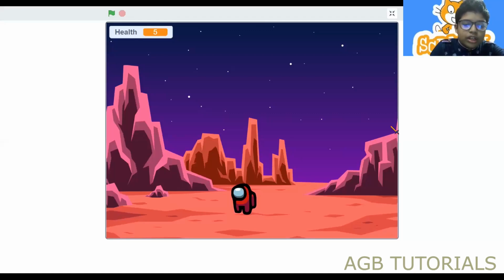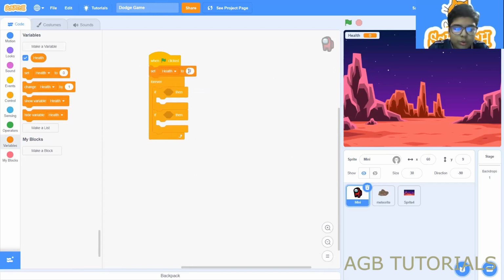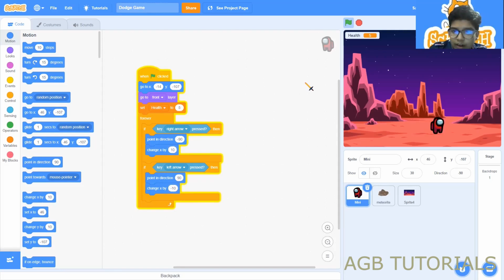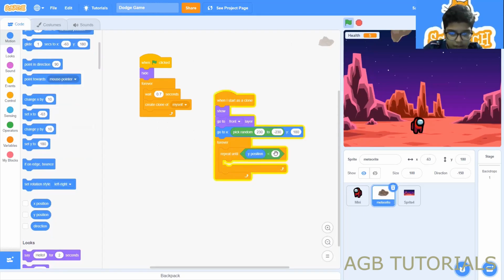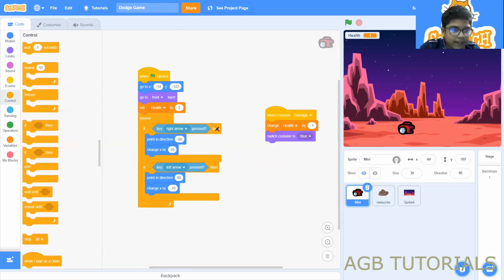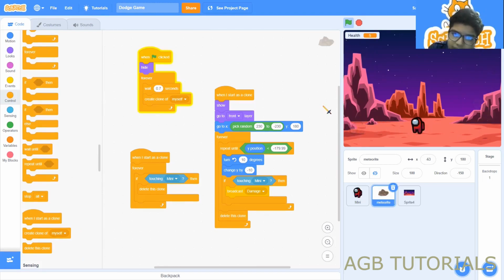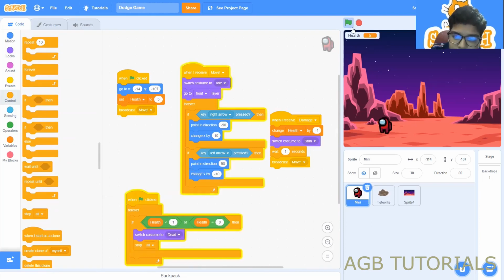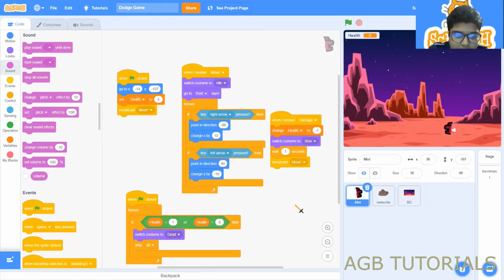How to make a Dodge game in Scratch 3.0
Hello everyone, In this video I will show you how to make a Dodge game in Scratch 3.0 .
You can add some parts of code to your other games in scratch 3.0.